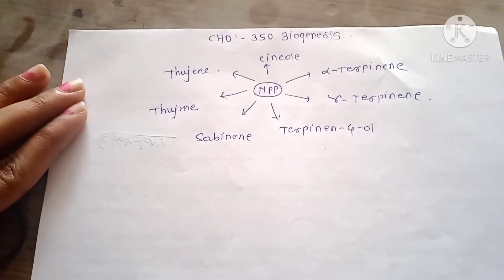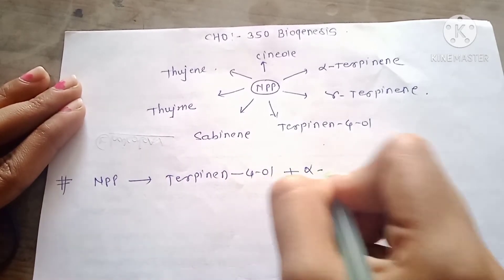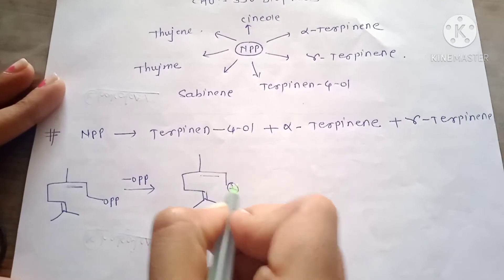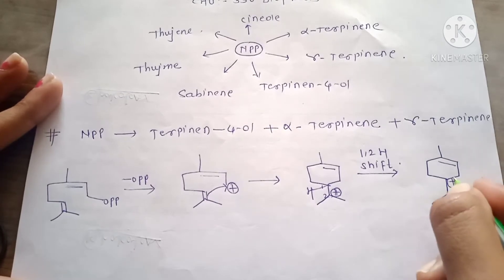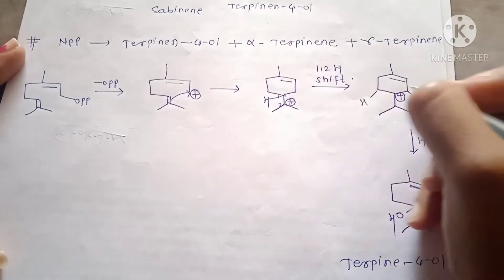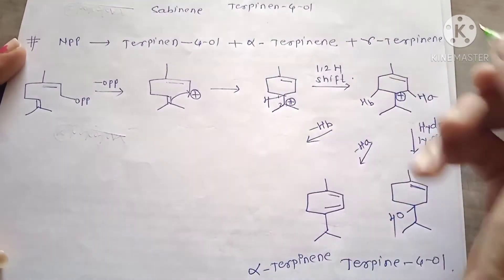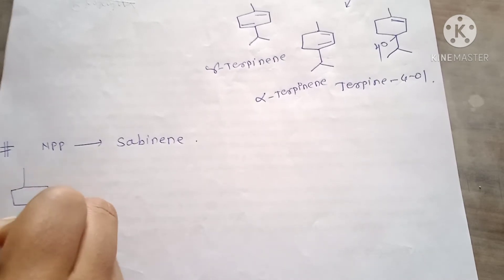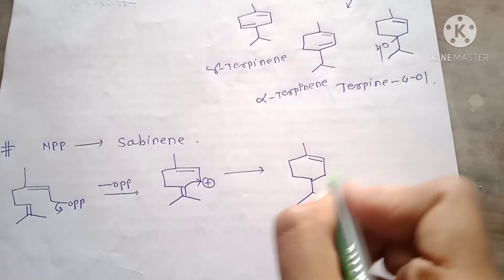CHO-350, Biogenesis, Terpenoids(part-5)Lecture-6